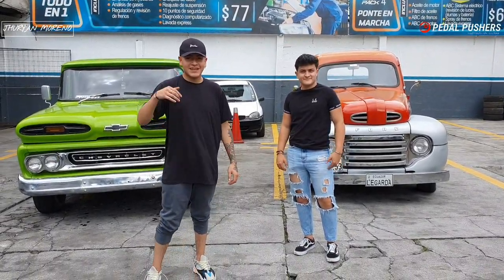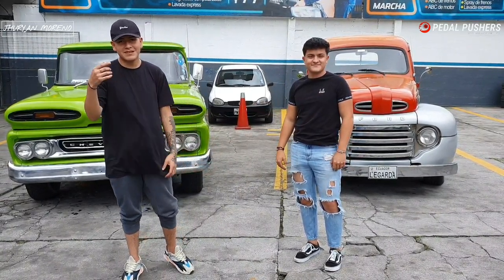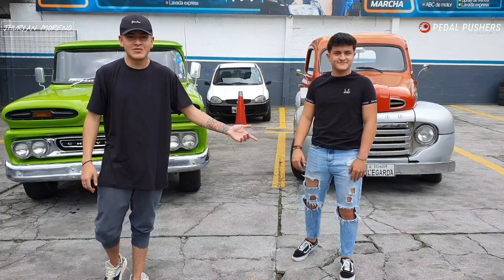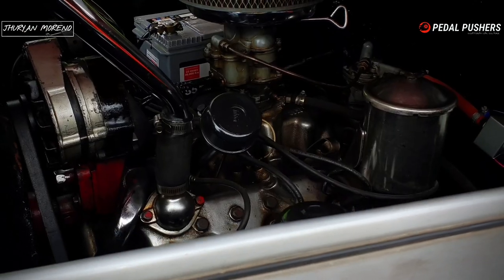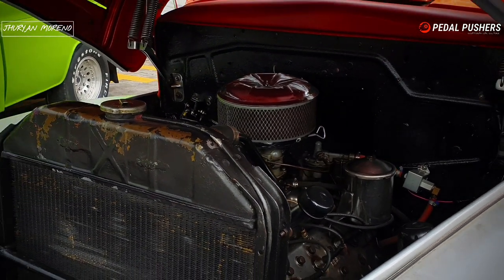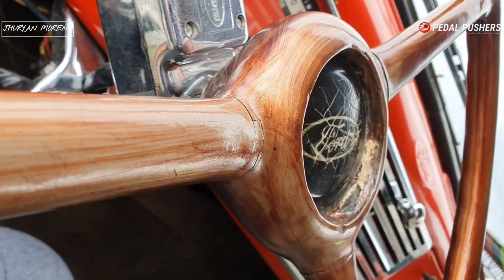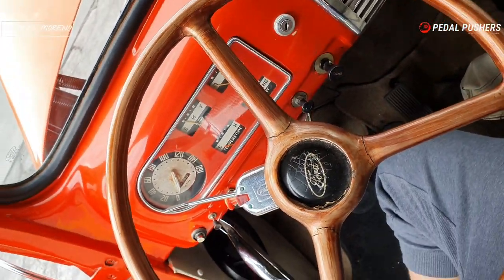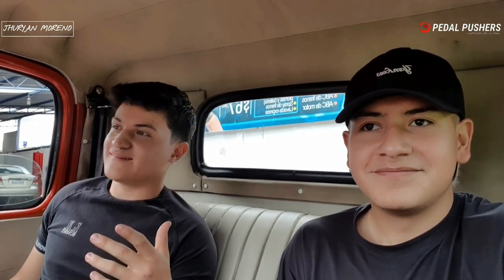FORD F-1 1949 | AUTOS CLASICOS EN ECUADOR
❤!!BELLA EXPERIENCIA!!❤

SOLO SE VIVE UNA VEZ